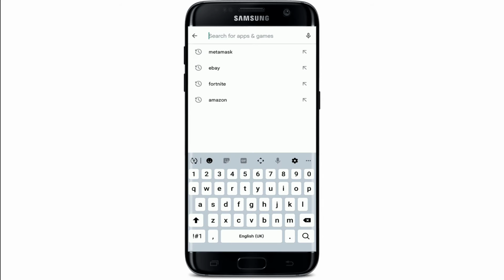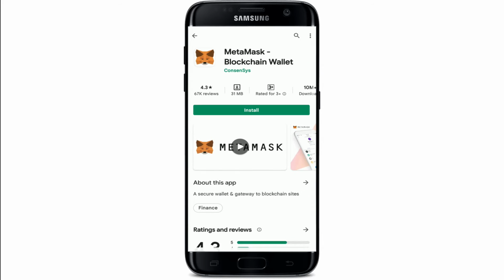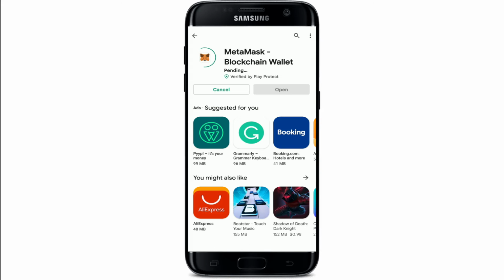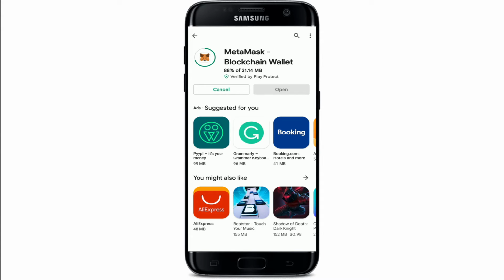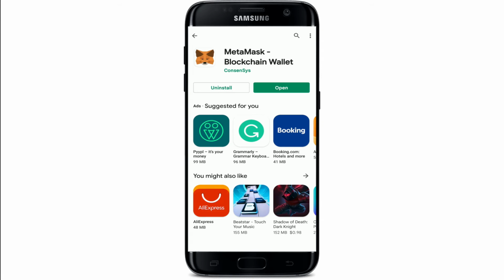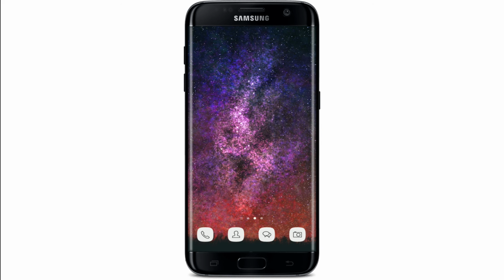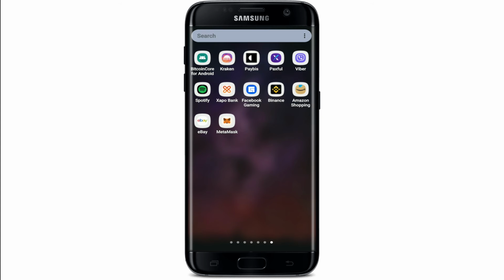How To Download Metamask App On Android 2022?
In today's video, I'm going to show you how to download the Metamask application for your Android. Keep watching the video until the end and follow the steps as shown in the tutorial. Start off by tapping to open your play store. The first thing to do in order to download Metamask on your Android is to make sure that your Android device is connected to the internet. Of course, connect to a stable internet connection and tap on "open Play Store."

Go to the search bar and type in "metamask" and "search." You'll be able to find the application displayed at the very top. Tap the install button to get the application downloaded right onto your Android device. Wait for it to install, which will only take a while depending upon your internet speed.

That is how to easily download metamask on android device. I hope the vidoe was helpful. Gove it a thumbs up if you think so.

0:19 Download Metamask App On Android
1:17 Outro